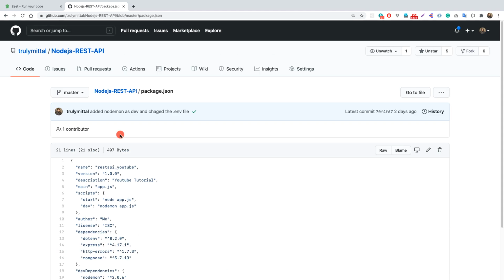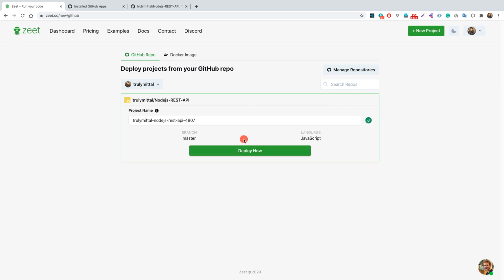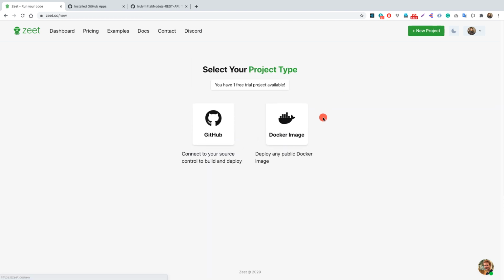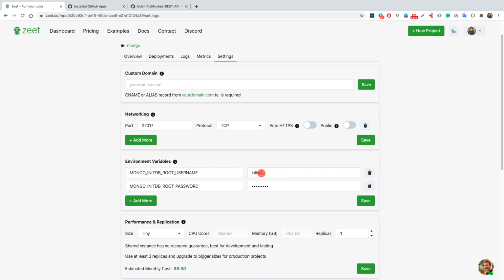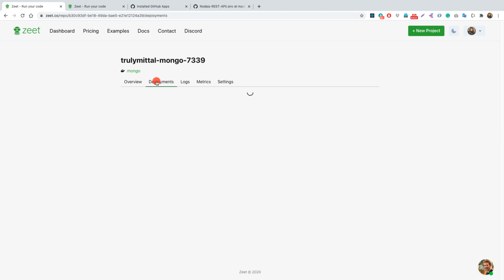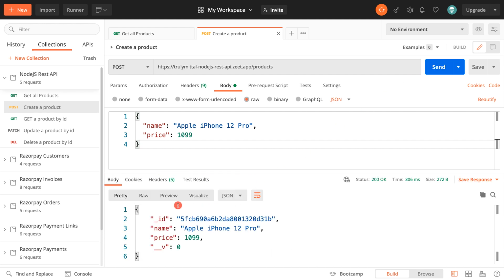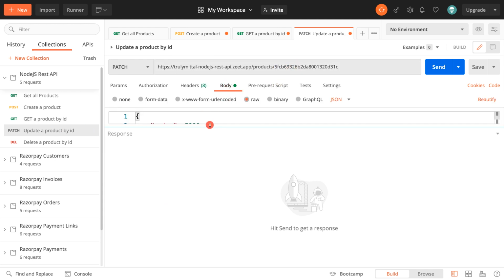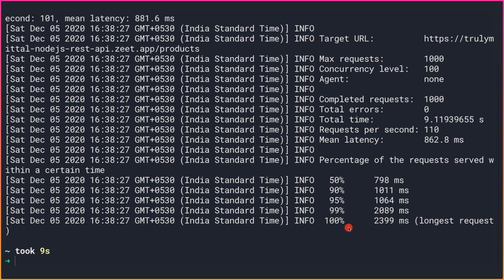How to Deploy a Rest API (NodeJs Express MongoDB) on Zeet with SSL, load balancing, auto CI/CD, etc.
In this video you will learn how to deploy a Nodejs Express API using MongoDB as the database to Zeet in 2 minutes or under 😊.

0:00 Introduction
1:50 Deployment
7:40 Testing API
10:28 Load Testing

Zeet includes the following benefits:
1. SSL Always
2. Load balancing
3. Global CDN
4. Auto CI/CD
5. Zero configuration
6. Burstable CPU
7. A lot more…